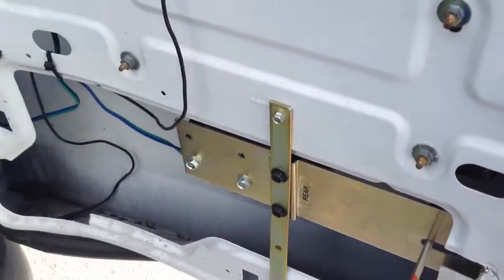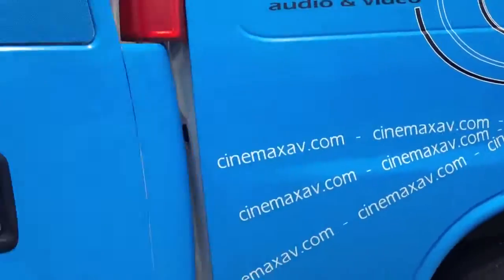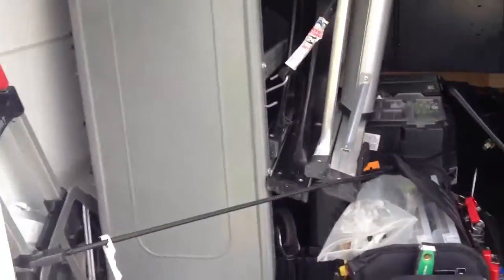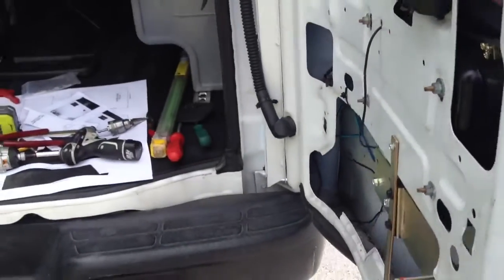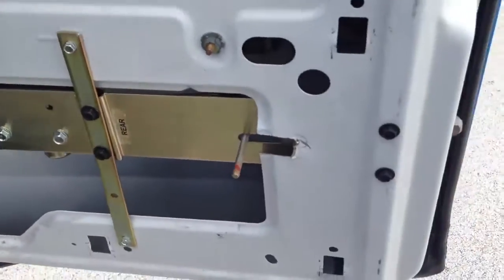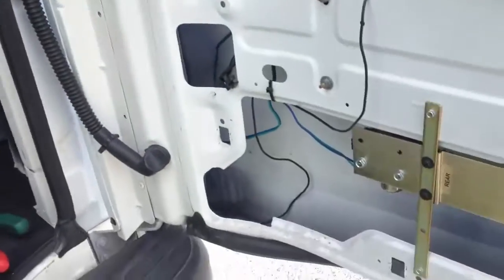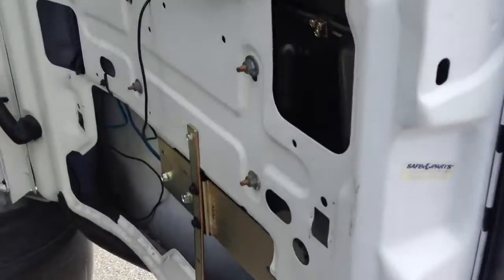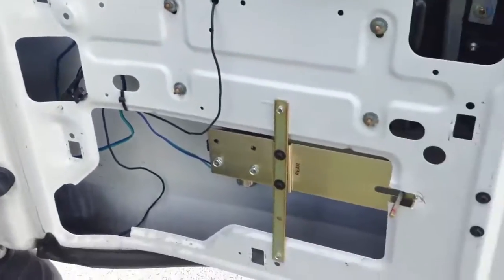Cargo deadbolt locks Miami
Make your cargo work  van a bank vault deadbolt install in the back door and side door
Stop getting your tools ripped off
Install by Deadbolt Specialist